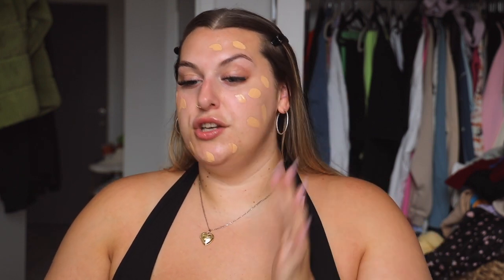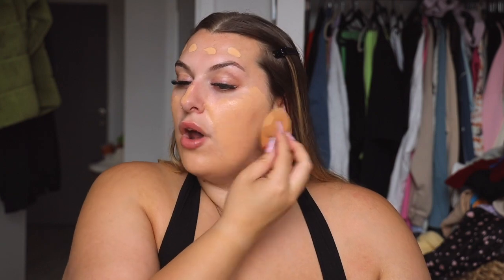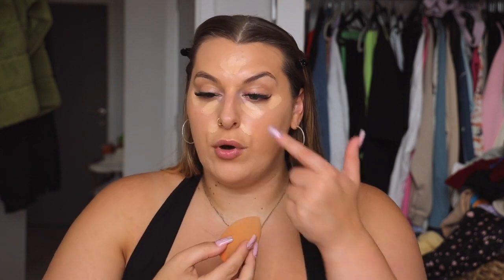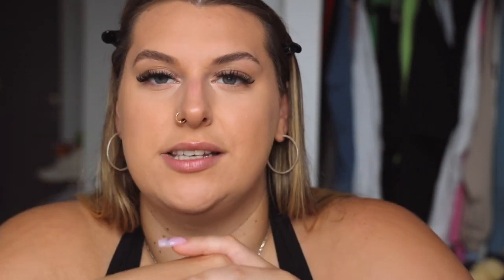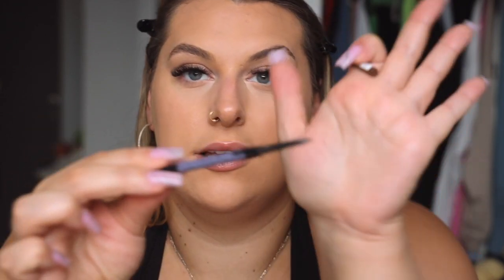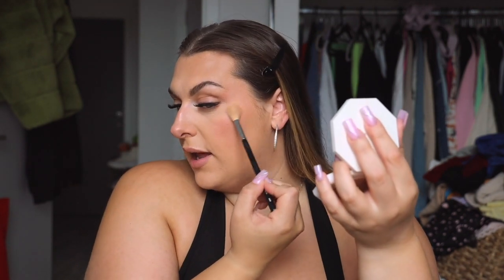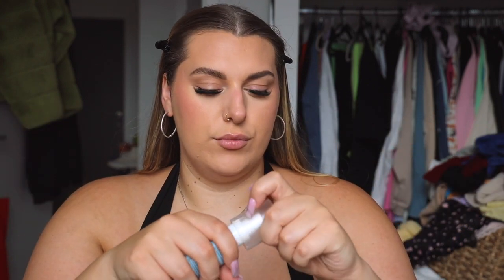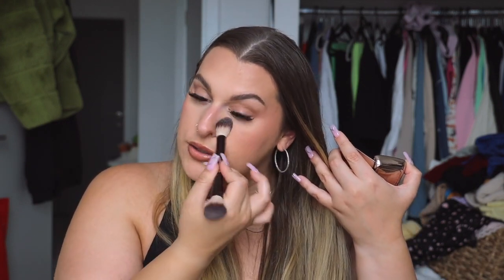chatty grwm, where have I been?! & my go to everyday glam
hey angels, I filmed this video at the start of July but it's been a crazy busy time for me these past couple months. I have so many videos I need to edit & get out but here is a very long overdue updated makeup routine! Em x

🛒makeup links
priming moisturiser
nars foundation
maybelline concealer
fenty cream bronzer
collection concealer
setting powder
brow gel
blush palette
nars blush
setting spray
lip liner
pat mcgrath lip gloss
dark brown lip liner
NYX gloss
fenty gloss
kiko gloss
maybelline gloss

👑 hair links
blowdry brush
hair oil

0:00-1:47 - intro & prep
1:47-4:16 - foundation
4:16-5:16 - concealer
5:16-9:07 - contour
9:07-9:35 - concealer part 2
9:35-12:15 - powder
12:15-16:14 - brows
16:14-18:36 - bronzer
18:36-22:01 - blush
22:01-22:52 - highlight
22:52-23:57 - setting spray
23:57-27:56 - hair
27:56-32:12 - lips
32:12-34:23 - touch up's & outro

📹Filming Equipment
Camera - Canon Eos R
Vlog Camera
Vlog Tripod

SOCIALS
👗Depop : @emmatamsinhill

*for transparency, some links are affiliate links which means I earn a small commission when you shop through them but this would never stop me from giving my authentic opinion on the products I am showing*